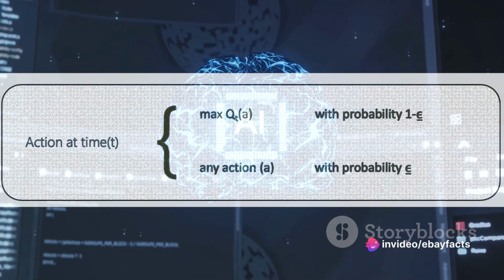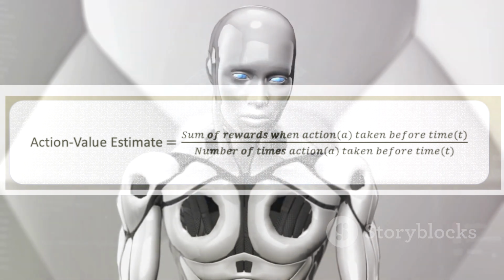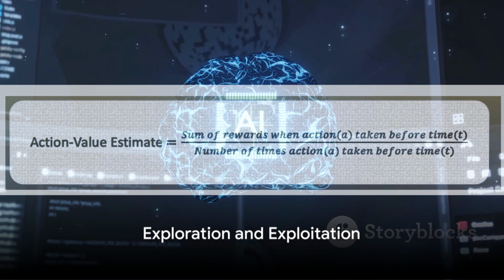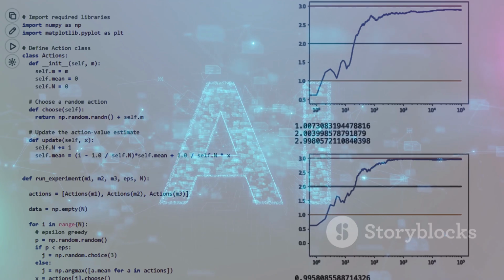What is a Epsilon Greedy Algorithm?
The Epsilon-Greedy Algorithm is a simple strategy used in reinforcement learning and optimization problems that involve exploration and exploitation. It's a way to balance between exploring unknown options and exploiting the current best-known option.

Here's how the Epsilon-Greedy Algorithm works:

Exploration vs. Exploitation:

Exploitation: Choose the action that is believed to be the best based on current knowledge.
Exploration: Occasionally choose a random action to explore and discover potentially better actions.
Epsilon Parameter:

The algorithm introduces a parameter called epsilon (ε), which is a small positive value between 0 and 1.
Decision Making:

With probability 1 - ε (1 minus epsilon), the algorithm exploits the current best-known action.
With probability ε (epsilon), the algorithm explores and chooses a random action regardless of its current knowledge.
Implementation:

At each decision point, a random number is generated. If this number is less than or equal to ε, then a random action is chosen. Otherwise, the action with the highest estimated value (exploitation) is selected.
The idea behind Epsilon-Greedy is to ensure that the agent explores various actions, even if they don't seem optimal based on current knowledge. This helps in discovering potentially better actions that might lead to higher rewards. Over time, as the agent gathers more information, the epsilon value might be reduced to favor exploitation of the learned knowledge.

The balance between exploration and exploitation is crucial in reinforcement learning, especially when dealing with uncertain environments or when the agent's knowledge is incomplete. The Epsilon-Greedy Algorithm provides a simple and effective way to manage this trade-off.